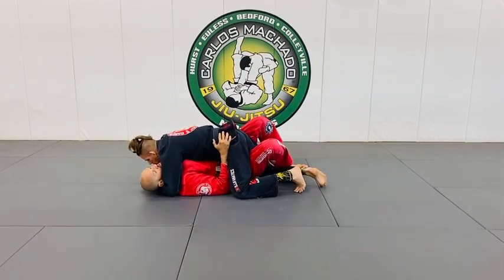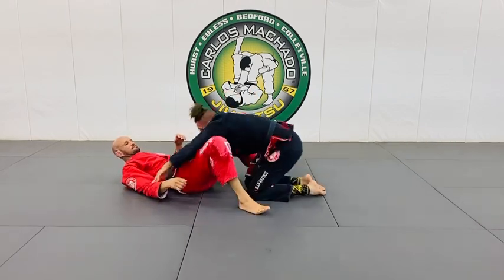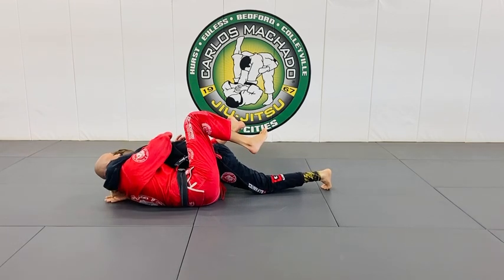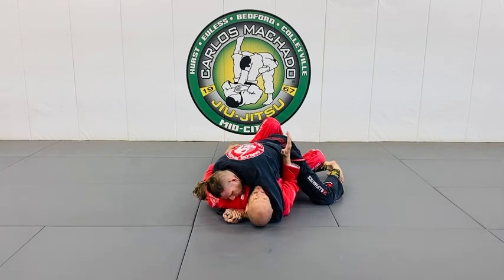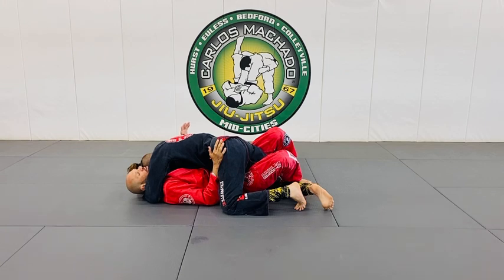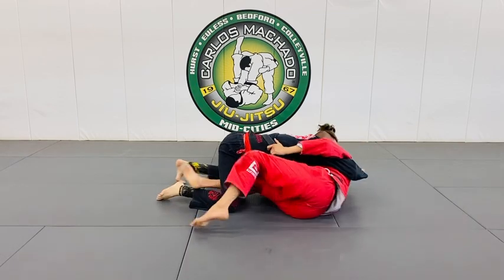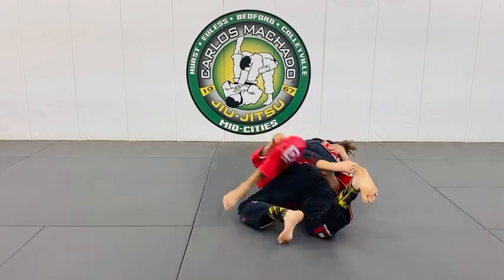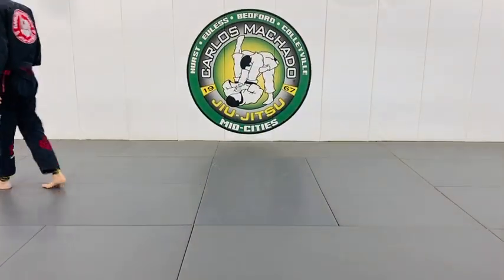Butterfly Guard or Closed Guard Recovery From Half Guard when they Have Under Hook Greg Hamilton BJJ